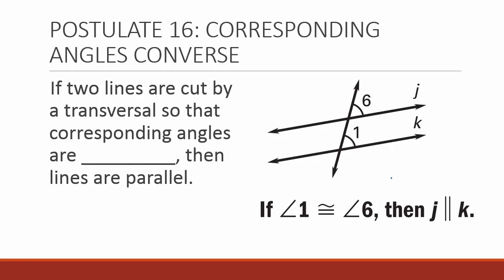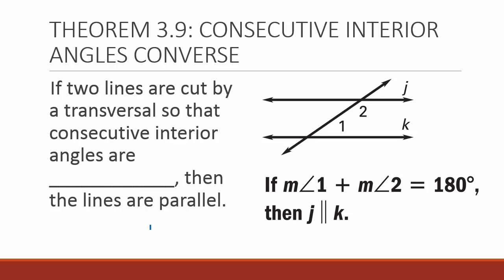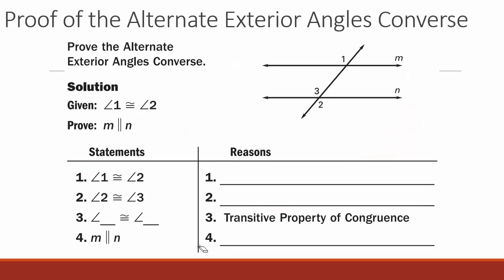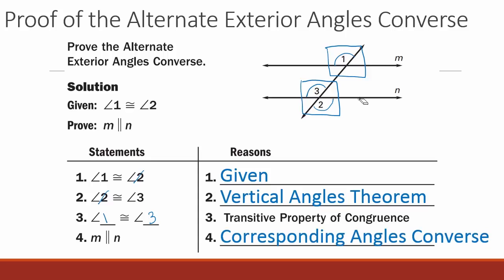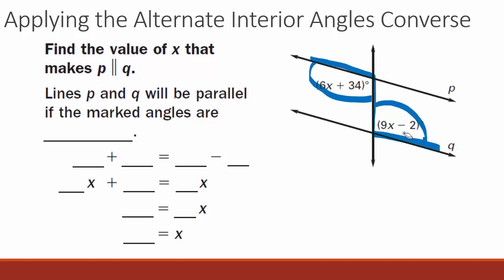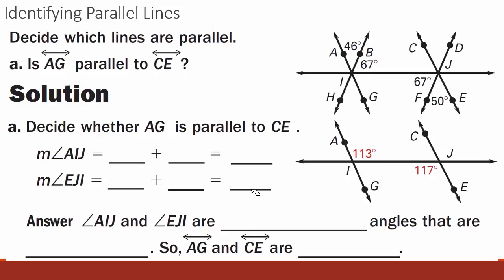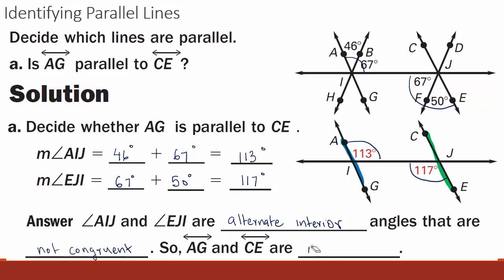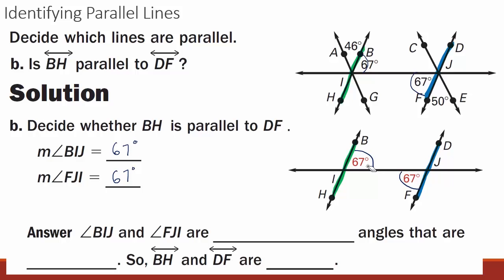3.4: Proving Lines are Parallel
Objective(s):
Prove that two lines are parallel
Use proportions of parallel lines to solve problems